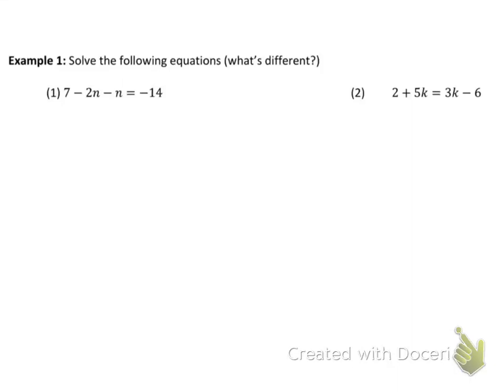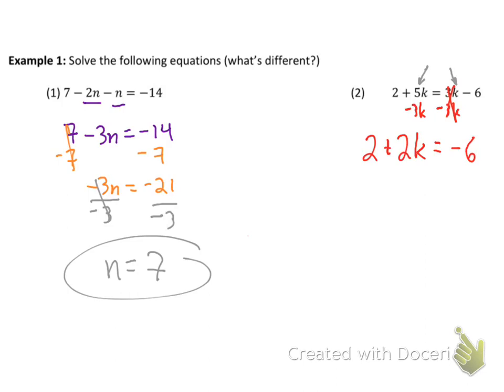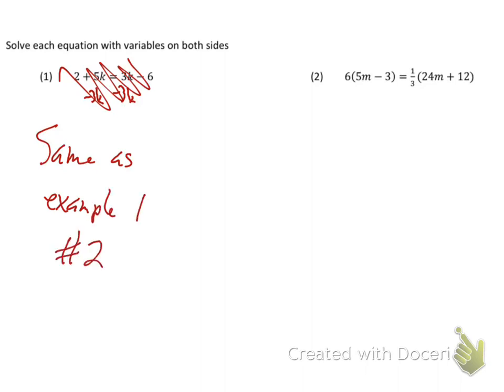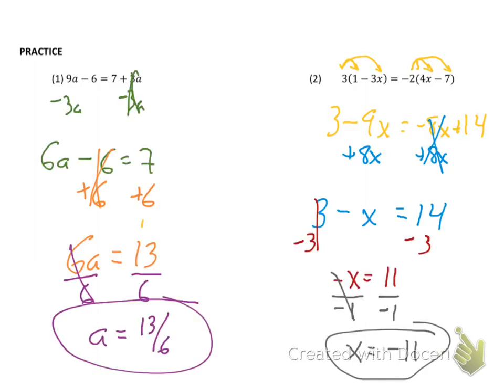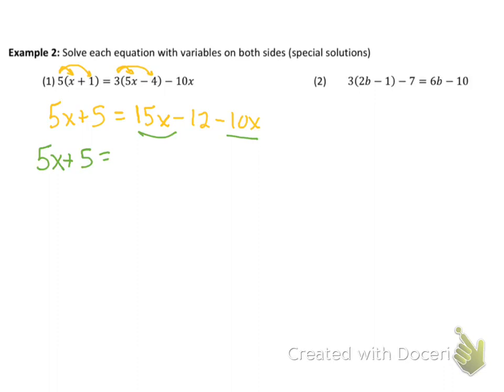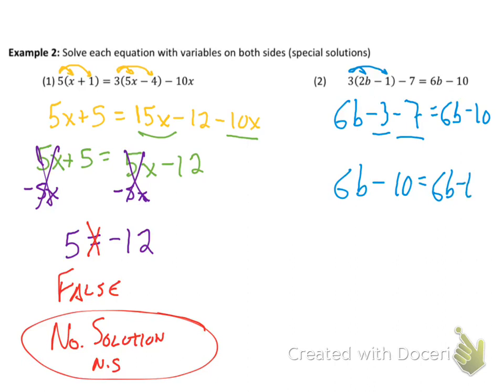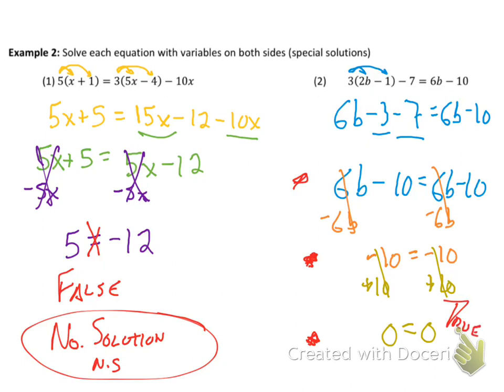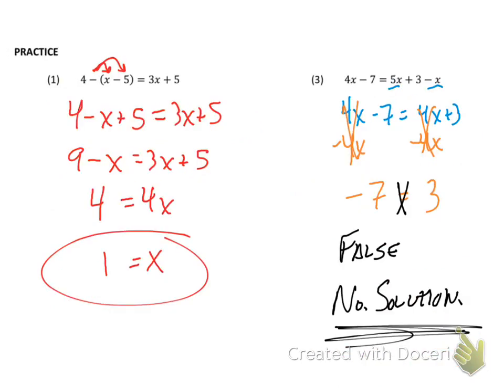Solving Equations with Variables on Both Sides (2B)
Solving Equations with Variables on Both Sides (2B) Video Notes